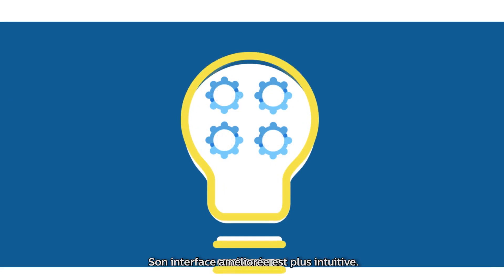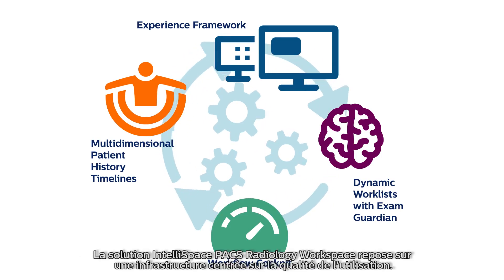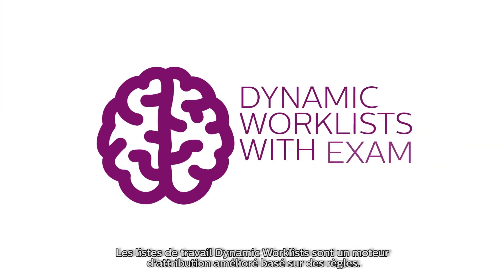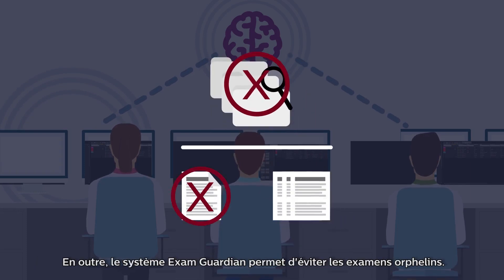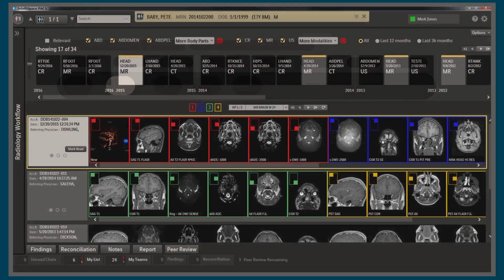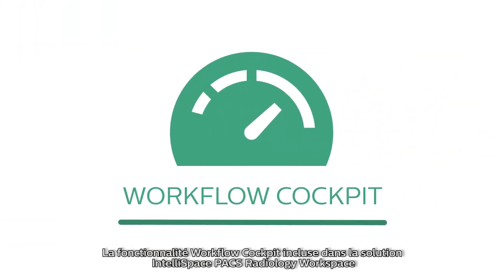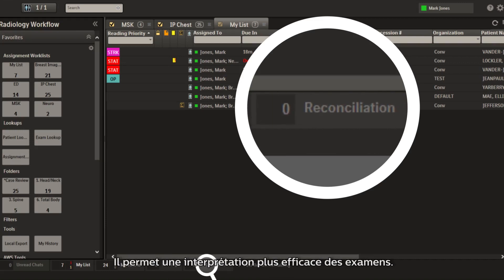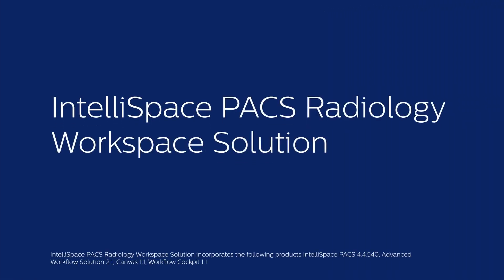La solution Philips Intellispace PACS pour l’optimisation des processus d’imagerie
Radiology WorkSpace a été conçu pour optimiser les processus au sein du service d’imagerie au travers d’une interface utilisateur intuitive. La liste de travail dynamique détermine automatiquement la priorité et l'ordre de lecture des examens selon les règles définies par le service.